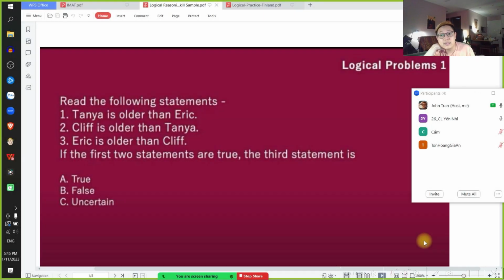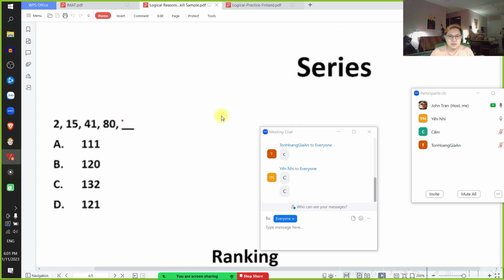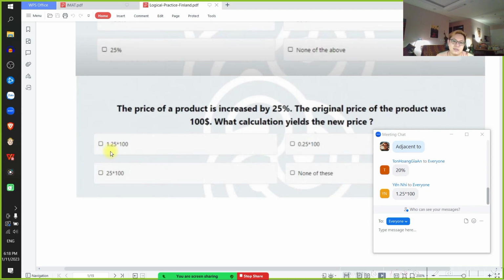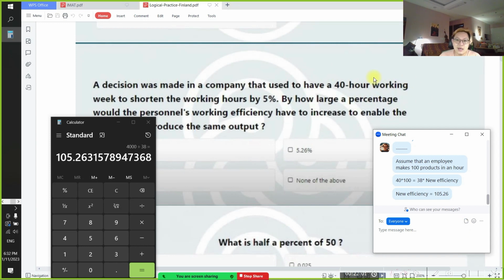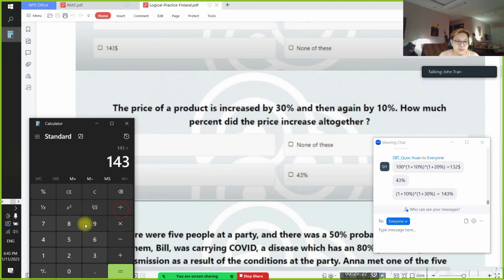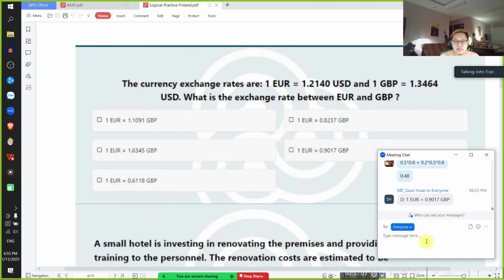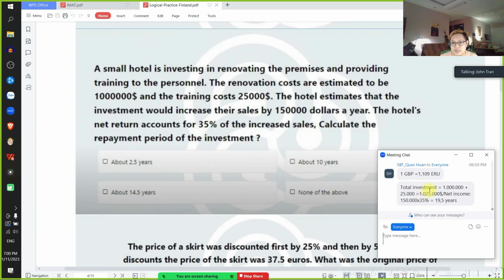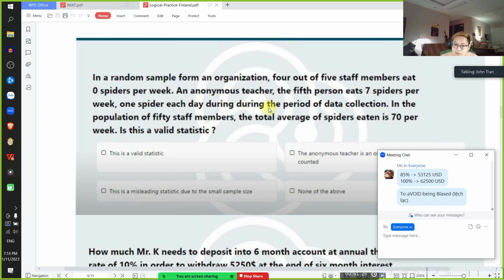Math class on 11th January 2023 - Reasoning skills